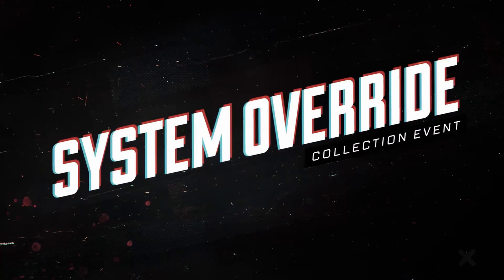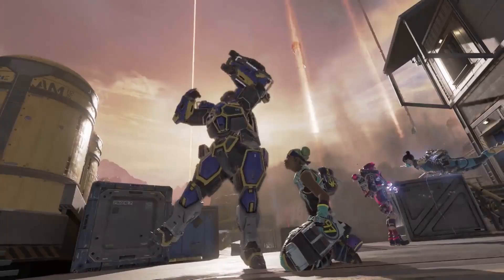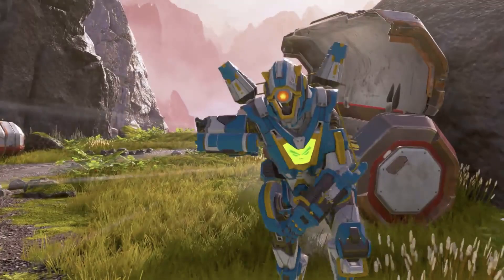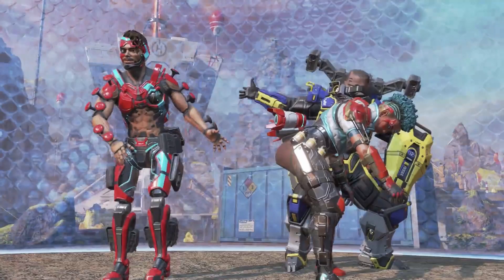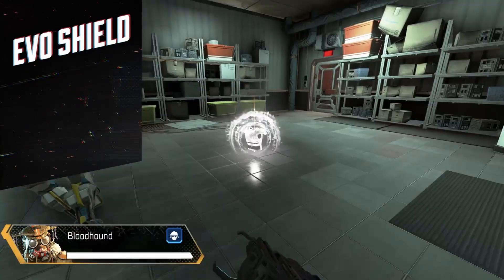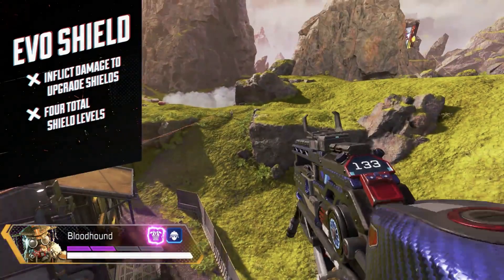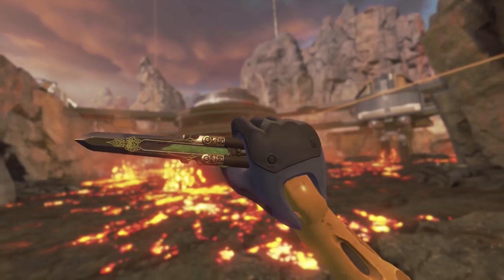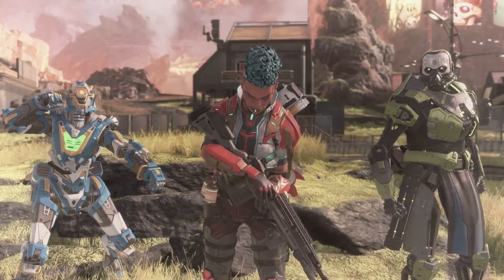Apex Legends- New Event Trailer Details! All Cosmetics, Game Modes, & Heirlooms In The Next Event!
This video shows all of the skins shown in the new trailer for the upcoming system override trailer. it also shows all of the new features and as well as the new items and octanes heirloom.